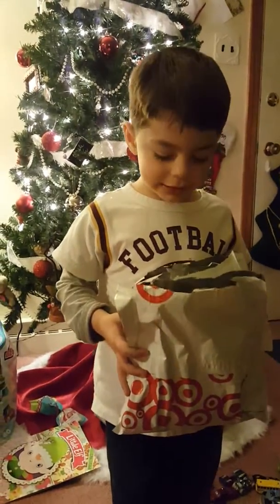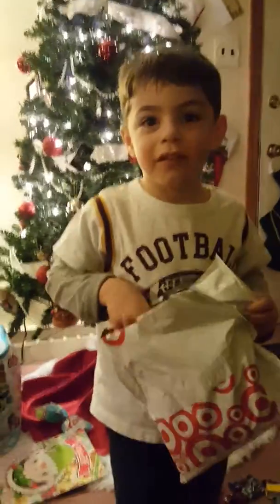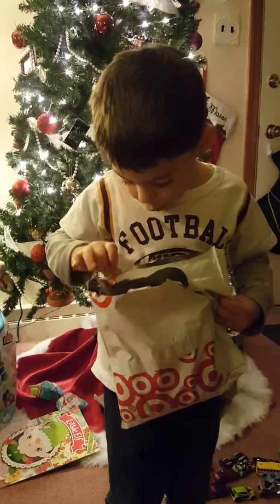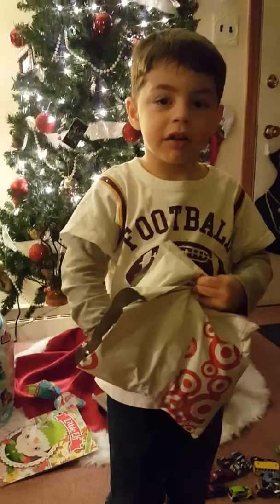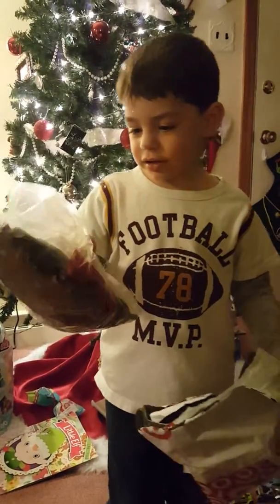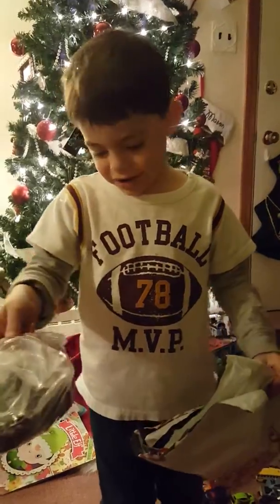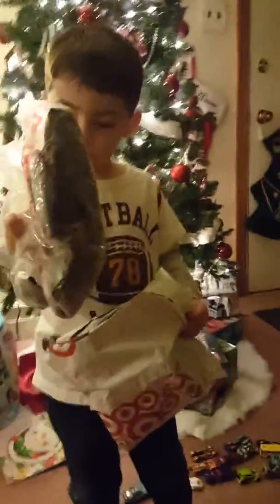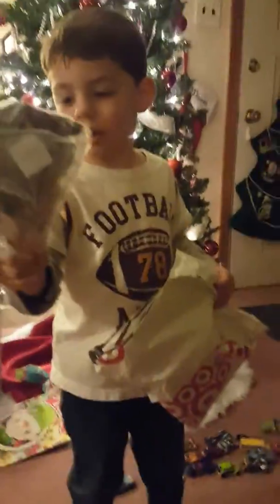Thanks gina and branygan